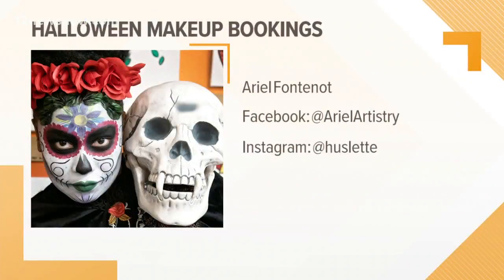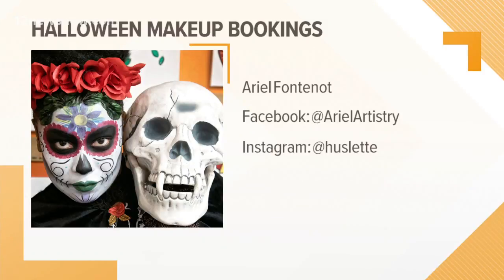13 DAYS OF HALLOWEEN: 12News' Rachel Keller reveals her awesome 'sugar skull' makeup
13 DAYS OF HALLOWEEN: 12News' Rachel Keller reveals her awesome 'sugar skull' makeup